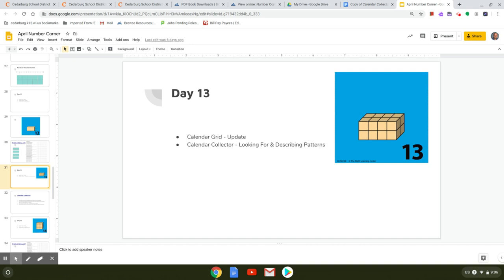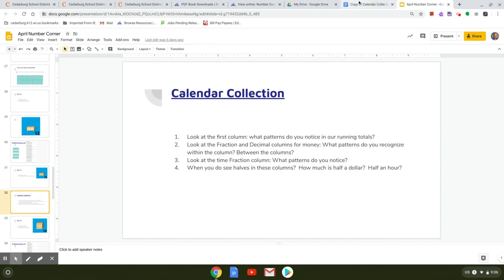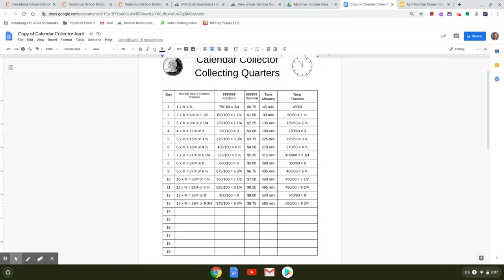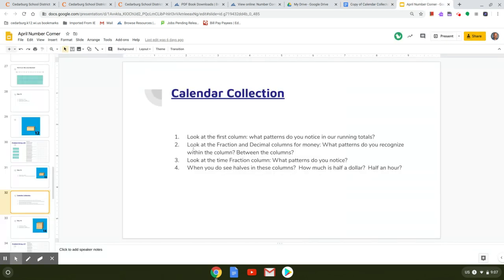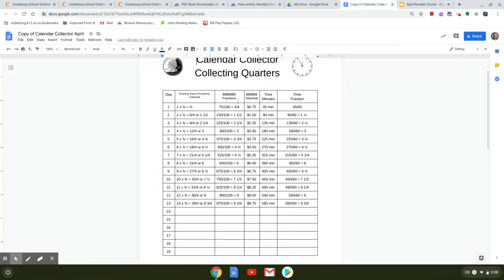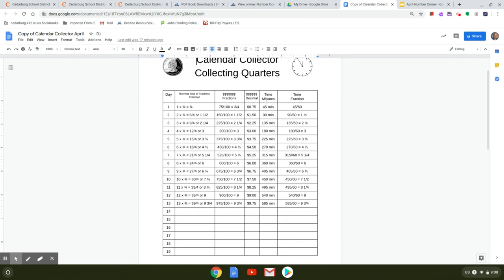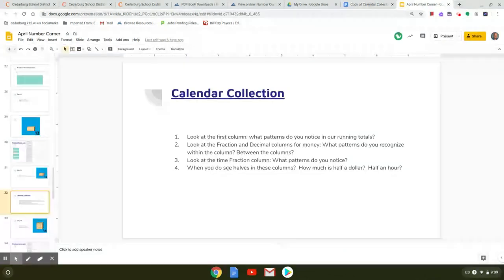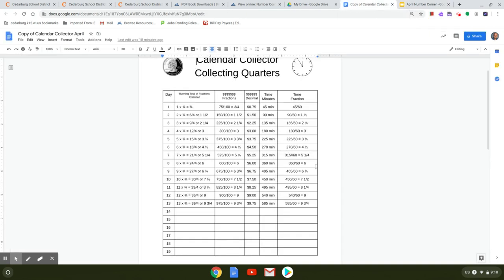April NC Day 13